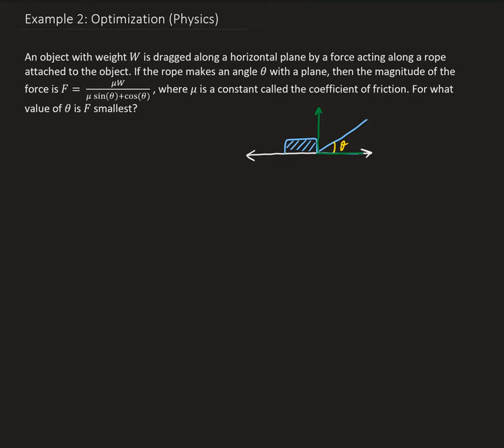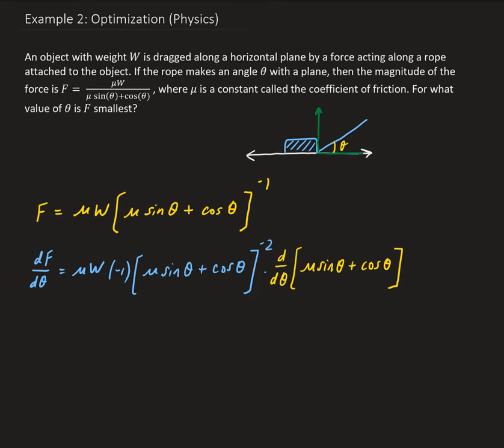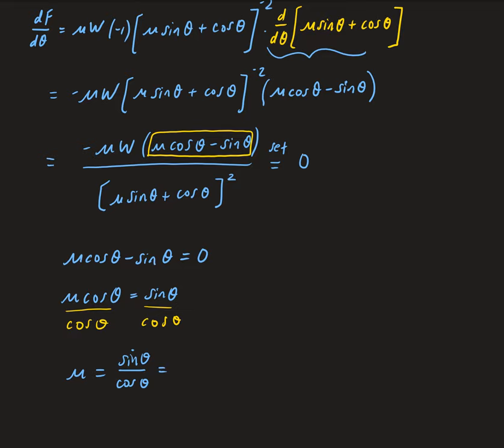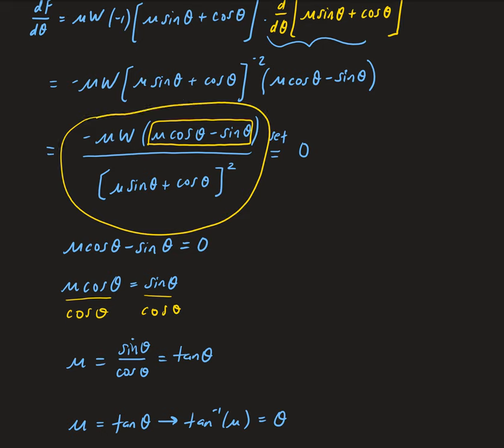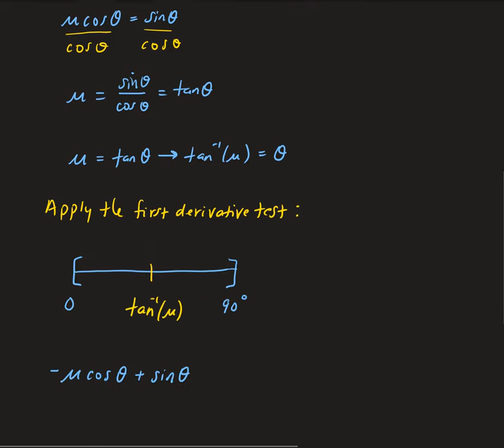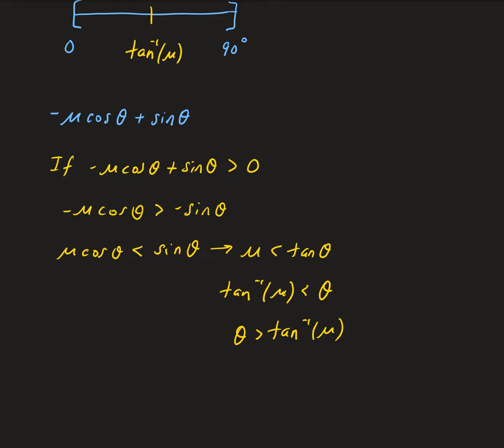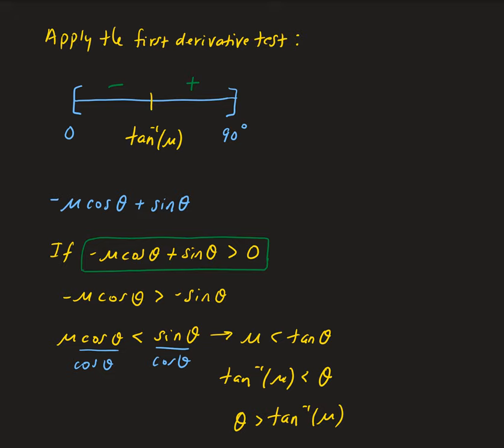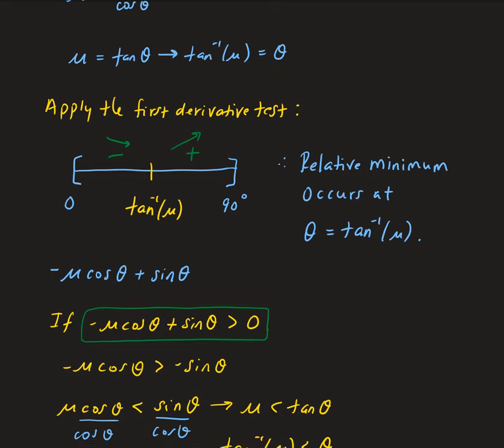Example 2: Optimization (Physics)